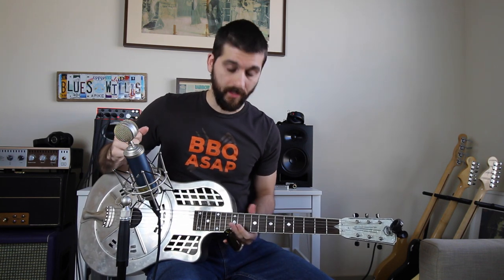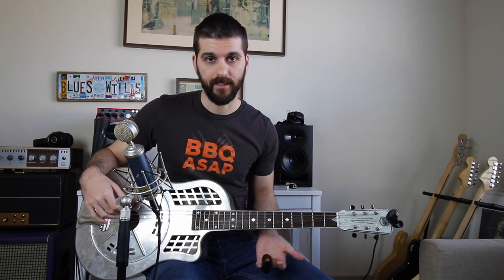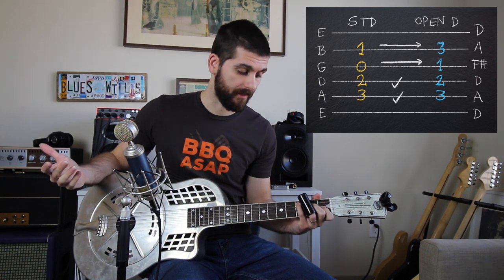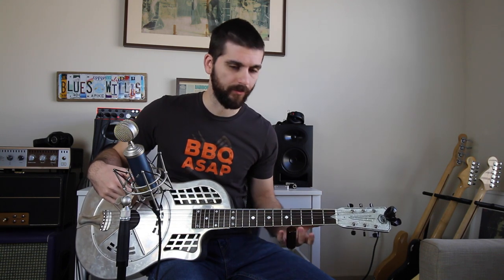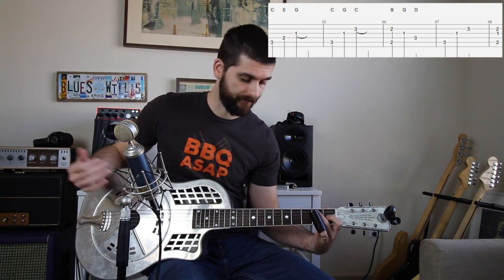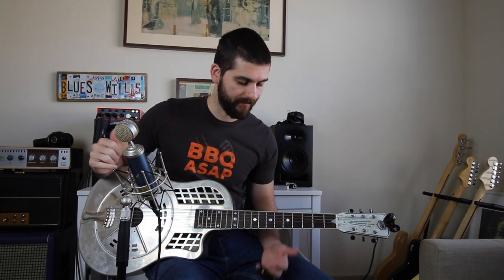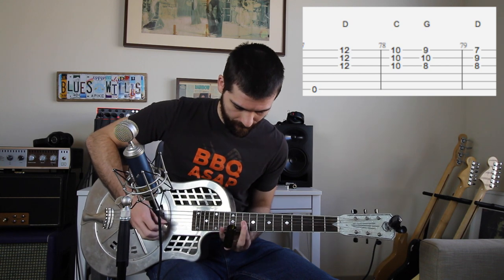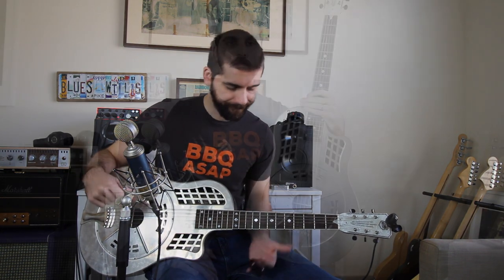ZZ Top - Just Got Paid OPEN D Lesson